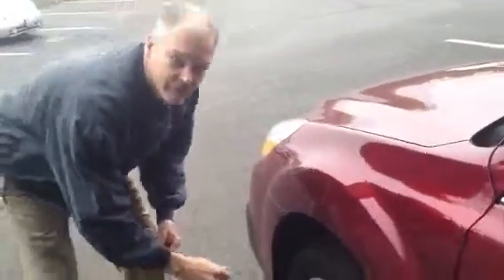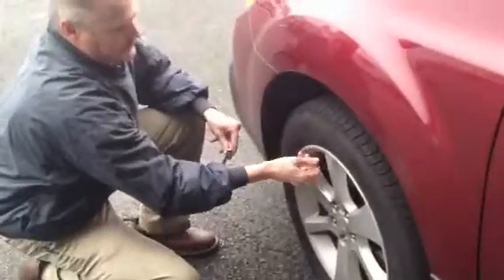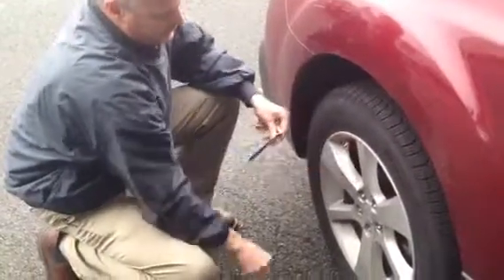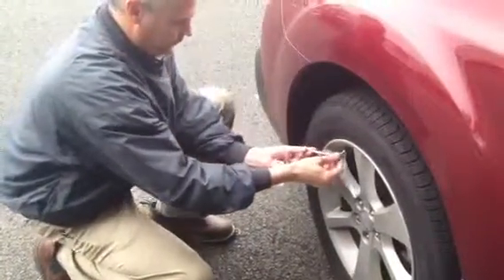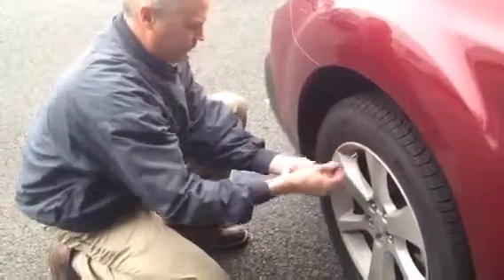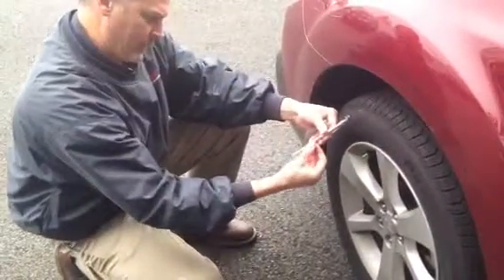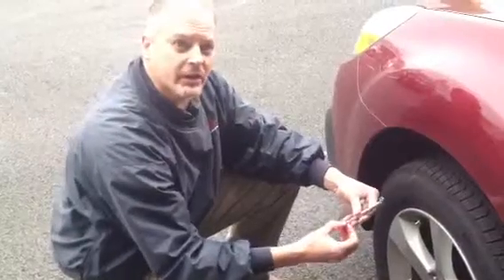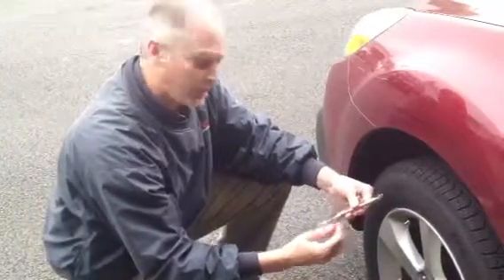Low tire light indicator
How to check your tire pressure